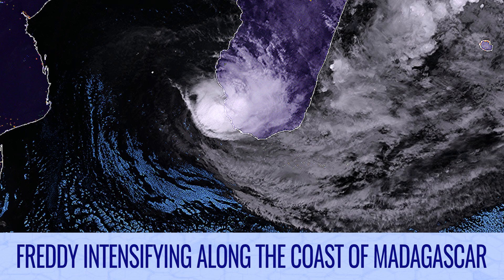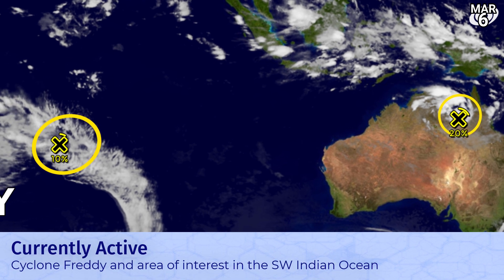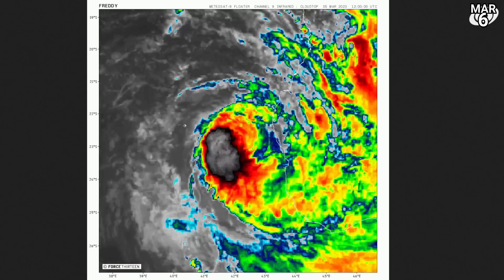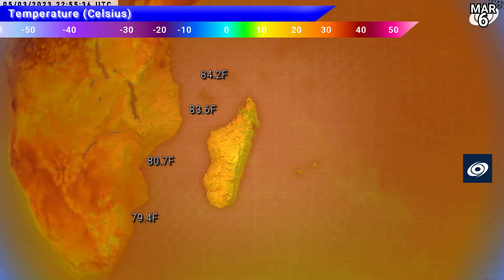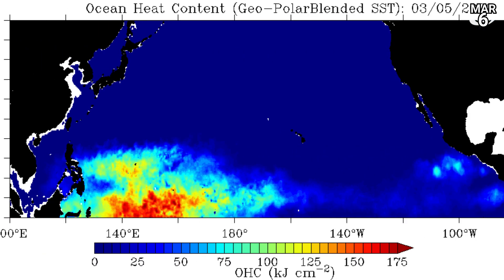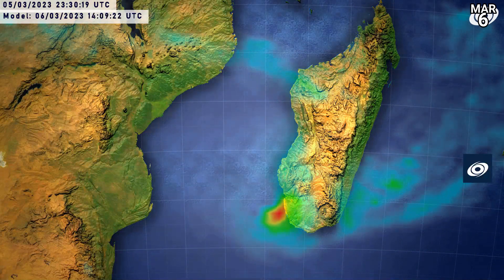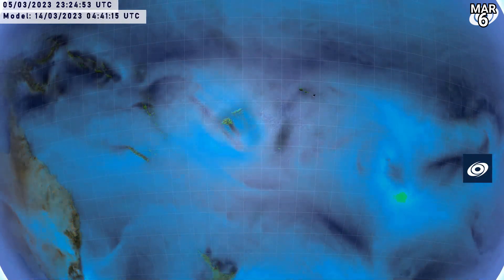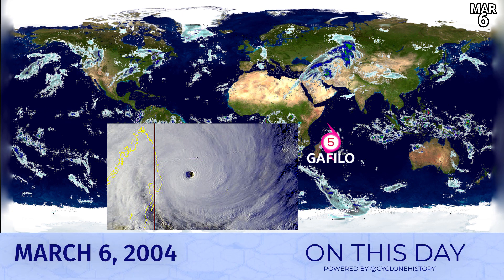Cyclone Freddy intensifying along the coast of Madagascar - March 6, 2023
Cyclone Freddy is well and truly back with us, and is near hurricane equivalent strength along the southwestern coast of Madagascar. The storm's rain core is fairly small, but is showing signs of eye formation and has a large moisture plume off to its east. The storm is expected to stall and then turn towards the northwest, and will reach the coast of Mozambique at the end of the week, near Quelimane. Rainfall from the storm is expected to be severe, especially near the center of the storm's path. Wider regions are also expected to be severely affected by further rainfall on top of what the storm has already produced in the last week over the area.

Elsewhere, areas of interest in the Gulf of Carpentaria and near Rodrigues have low chances of development, whilst the remnants of Judy and Kevin persist in the South Pacific, away from land areas.

We now have live animated satellite imagery on the Force Thirteen